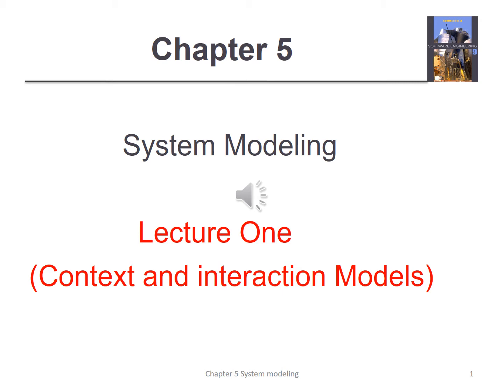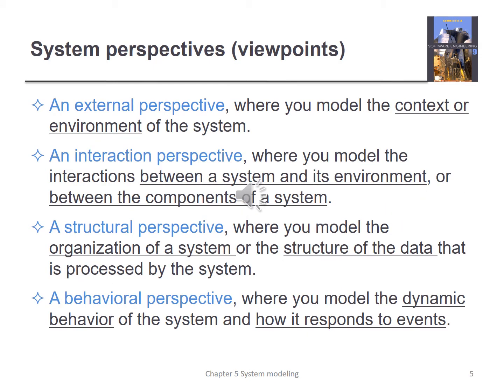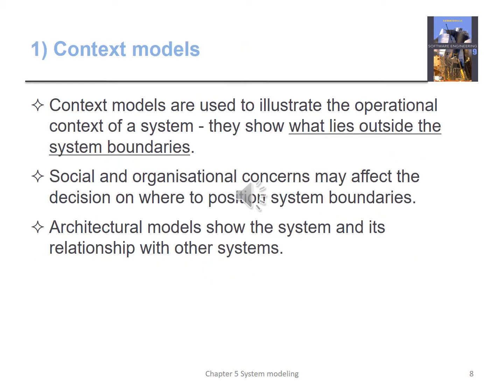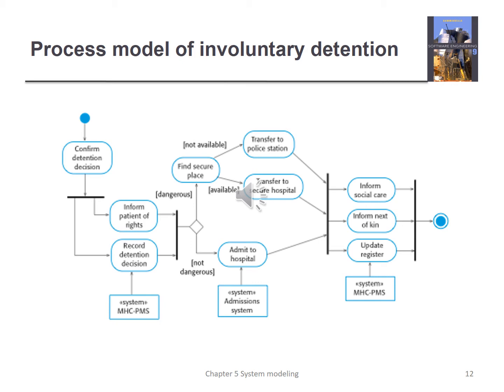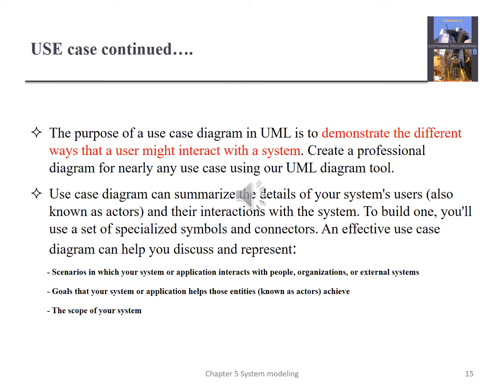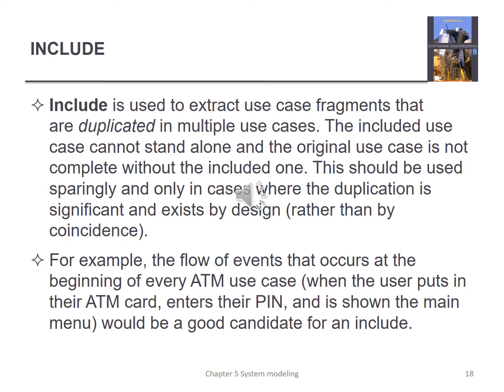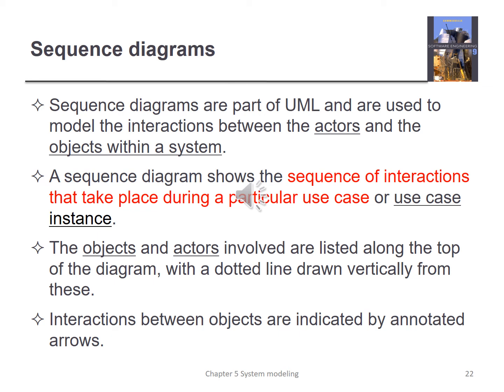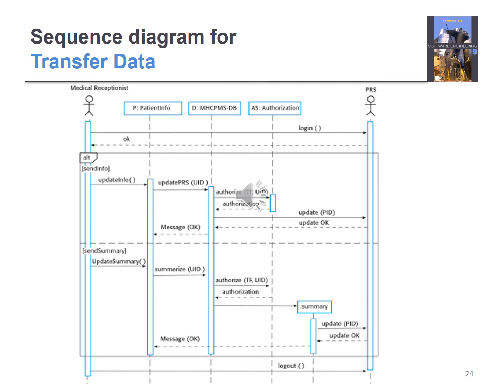se 230 ch5 1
Lecture one of  chapter 5 (system modeling)